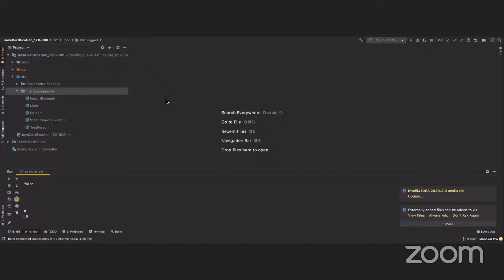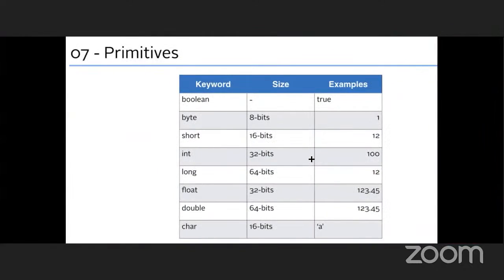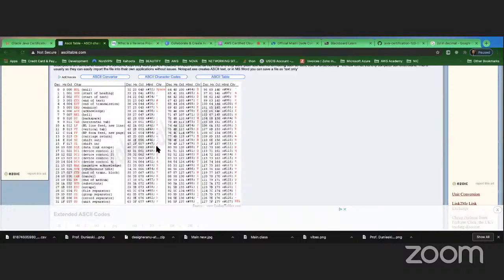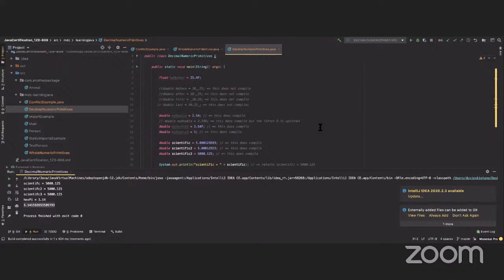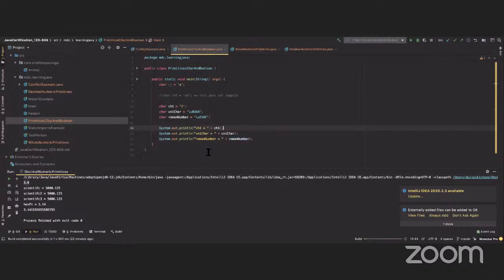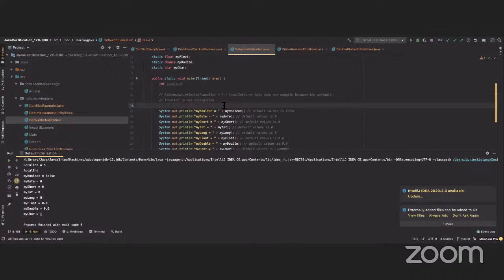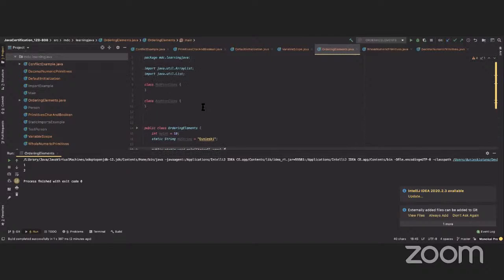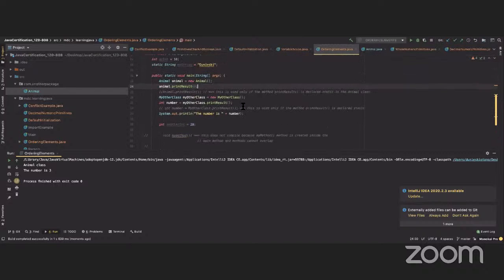Oracle Certified Java Programmer 1Z0-808: Conflict Examples, Whole and Decimal Number, and others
This class covers the following topics from Module 1:
- Conflict Examples,
- Whole Number Primitives,
- Decimal Numeric Primitives,
- Primitive Char and Boolean,
- Default Initialization,
- Variable Scope,
- Ordering Elements